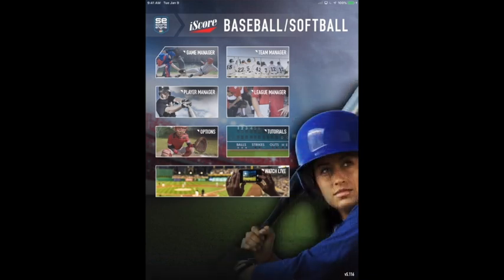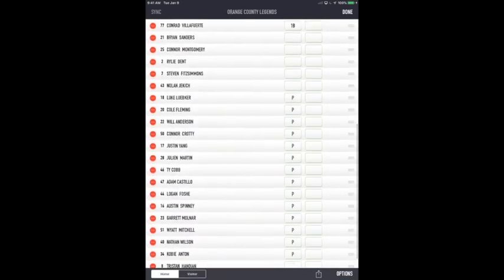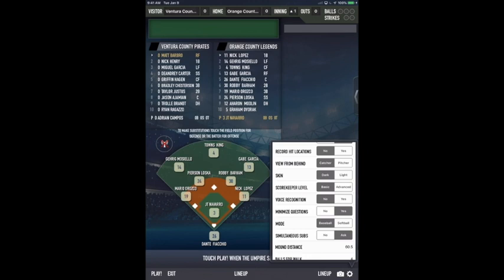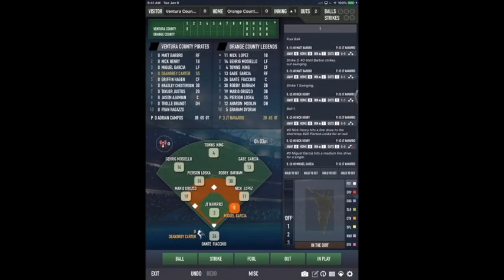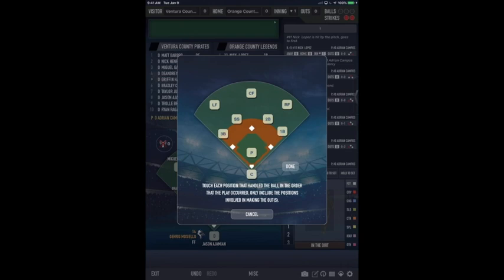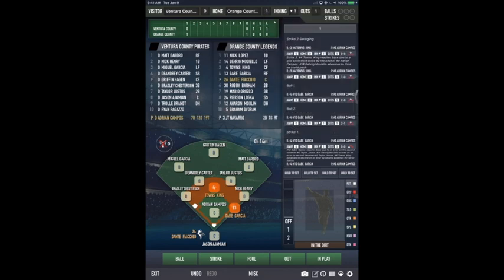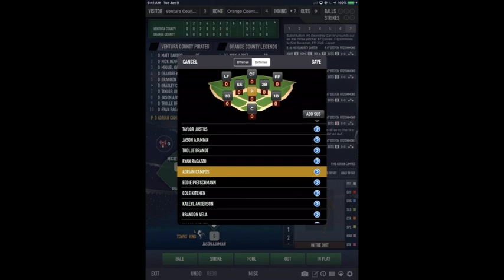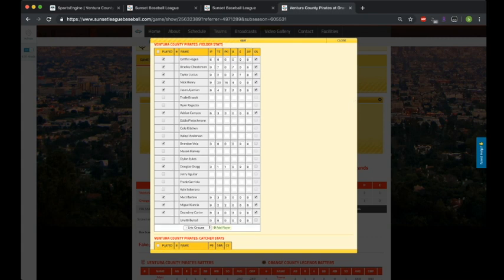Sunset Baseball League SportsEngine/iScore Walkthrough v1.0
SKIP AHEAD TO:
Step 1: DISCOVER the game (2:30)
Step 2: SCORE the game
...initialize rosters (4:11)
...set lineups (6:00)
...note about Extra Hitter (7:00)
...verify no extra batters or fielders (7:47)
...set to 9 innings (8:35)
...entering plays (10:40)
...substitutions (22:55)

Step 3: EXPORT the game (28:53)
...manually fix 1/3s or 2/3s innings pitched (30:27)